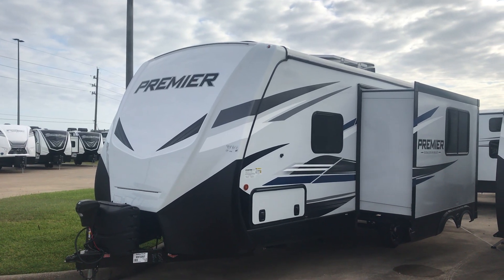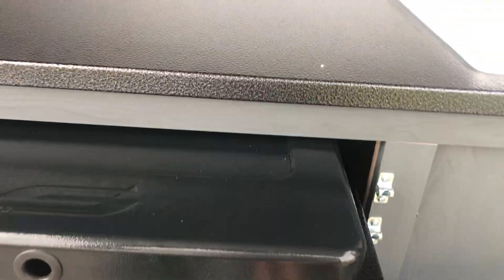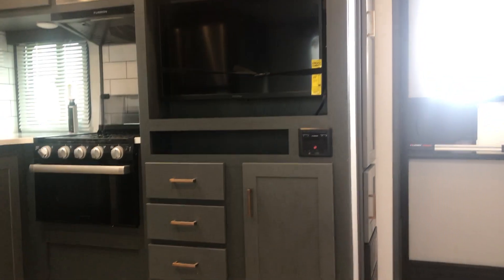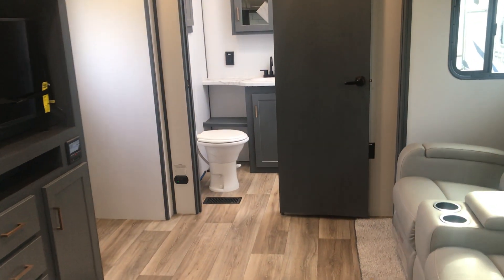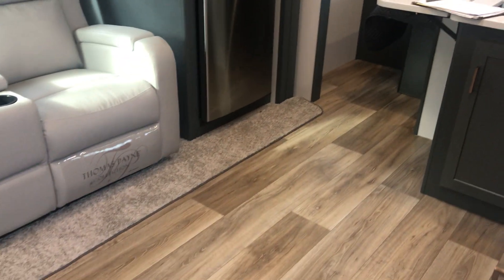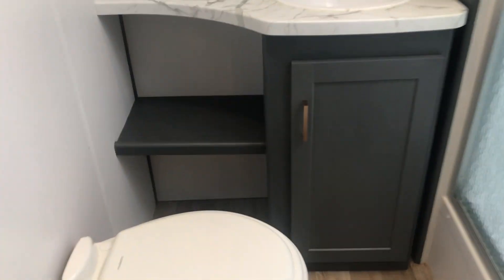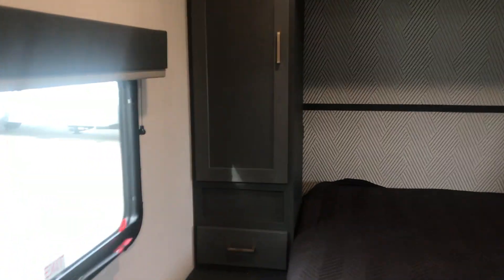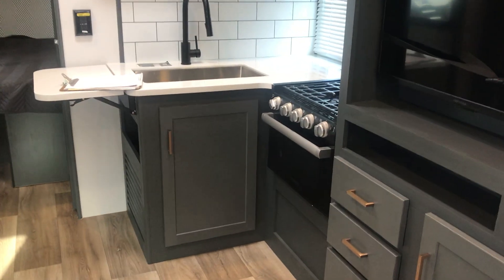2022 Bullet Premier 23RB Luxury Travel Trailer - Houston Texas